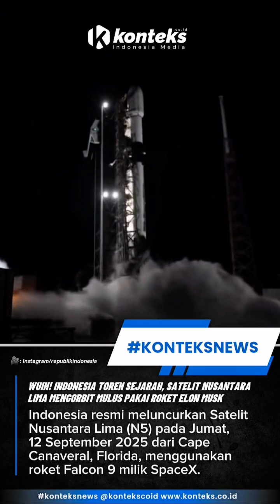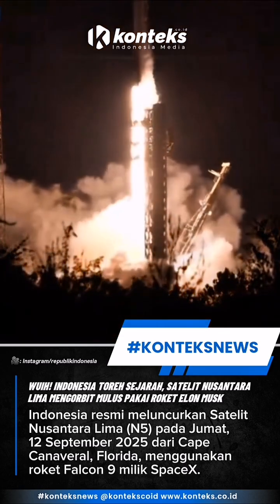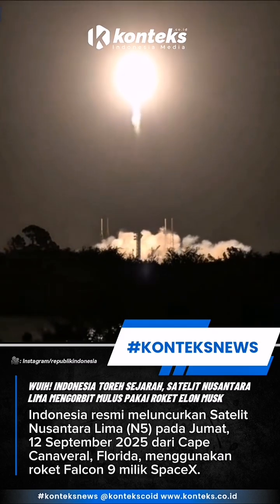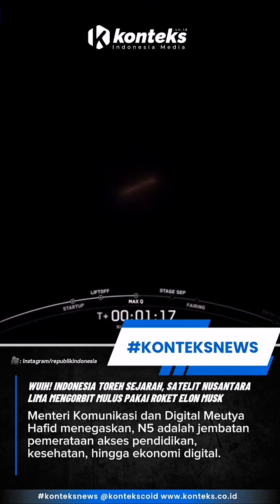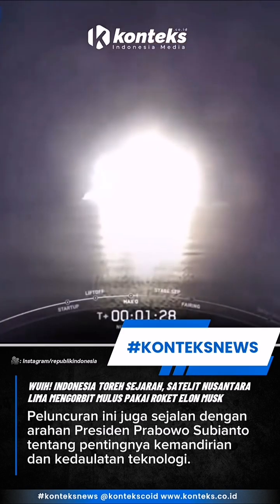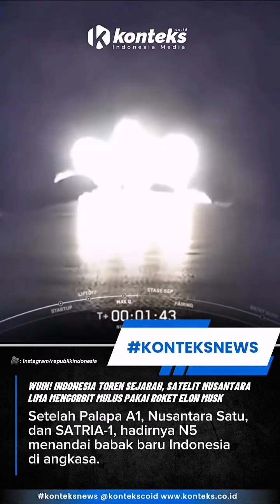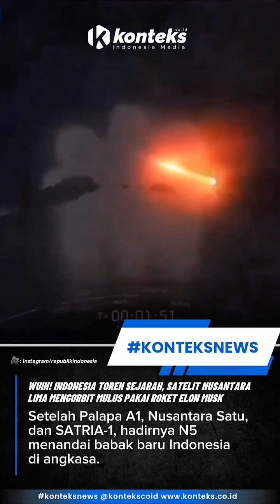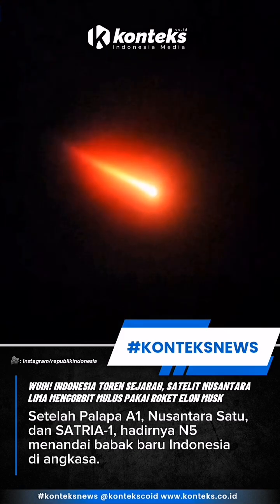Wuih! Indonesia Toreh Sejarah, Satelit Nusantara Lima Mengorbit Mulus Pakai Roket Elon Musk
Indonesia kembali menorehkan sejarah lewat peluncuran Satelit Nusantara Lima (N5) dari Cape Canaveral, Florida, Jumat, 12 September 2025. Menggunakan roket Falcon 9 milik SpaceX, satelit ini resmi menempati orbit strategis di 113° BT yang mencakup seluruh wilayah Nusantara.

Dengan kapasitas hingga 160 Gbps, N5 menjadi satelit komunikasi terbesar di Asia Tenggara sekaligus satelit Indonesia terkuat di Asia. Kehadirannya diharapkan mempercepat transformasi digital nasional, dari Sabang hingga Merauke, Miangas sampai Rote.

Menteri Komunikasi dan Digital, Meutya Hafid, menegaskan bahwa N5 bukan sekadar proyek teknologi, melainkan jembatan pemerataan akses. Satelit ini memungkinkan anak-anak di Maluku dan Papua belajar secara setara dengan di kota besar, pasien di pulau terpencil berkonsultasi dengan dokter terbaik, serta UMKM bersaing di pasar digital global.

Peluncuran N5 juga sejalan dengan arahan Presiden Prabowo Subianto yang menekankan pentingnya kemandirian dan kedaulatan teknologi. Transformasi digital diyakini menjadi strategi nasional agar manfaat pembangunan benar-benar dirasakan hingga pelosok negeri.

Satelit Nusantara Lima sendiri dimiliki PT Satelit Nusantara Lima, anak usaha PT Pasifik Satelit Nusantara (PSN), bekerja sama dengan Boeing Satellite Systems, Hughes Network Systems, dan SpaceX. Pemerintah memastikan registrasi orbit dan pengelolaan satelit tetap berada dalam kendali nasional.

Setelah era Palapa A1 (1976), Nusantara Satu (2019), dan SATRIA-1 (2023), peluncuran N5 menandai babak baru perjalanan Indonesia di angkasa—sekaligus tonggak penting menuju kedaulatan digital bangsa. (nf)